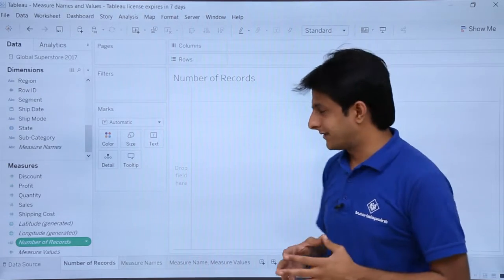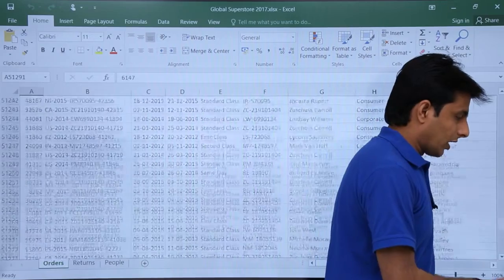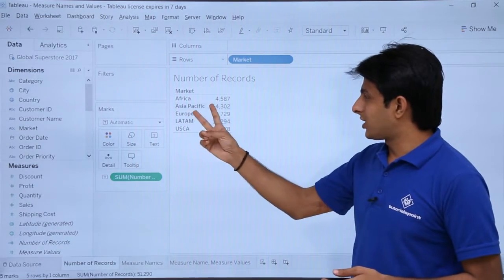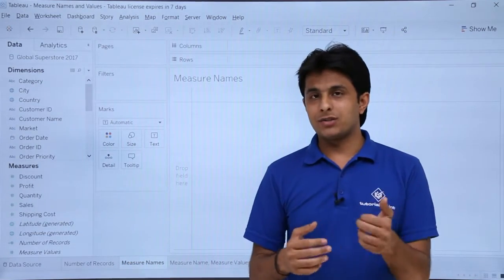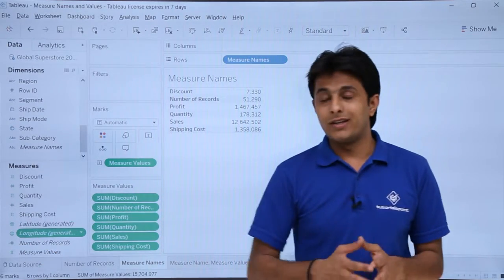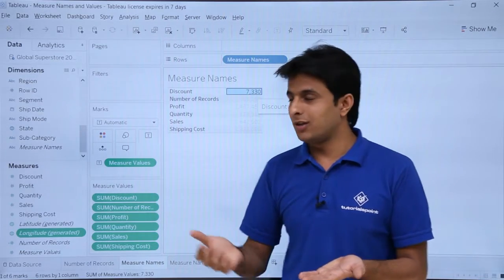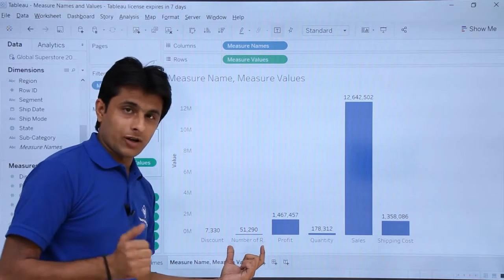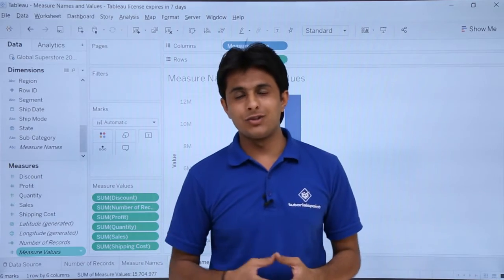Tableau - Measure Name And Values